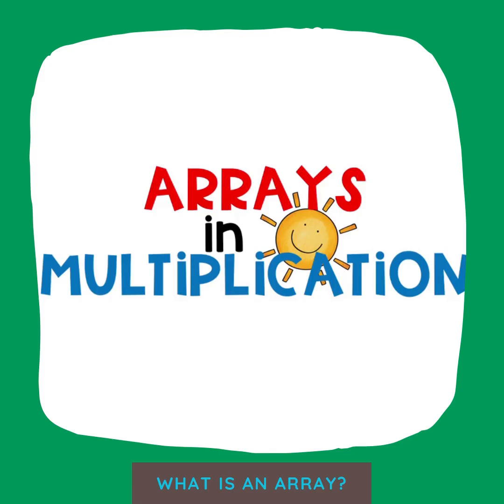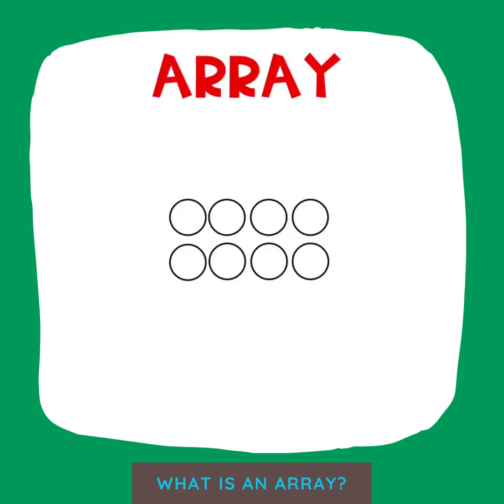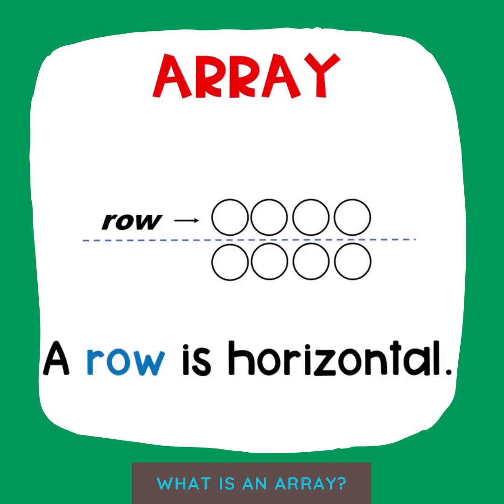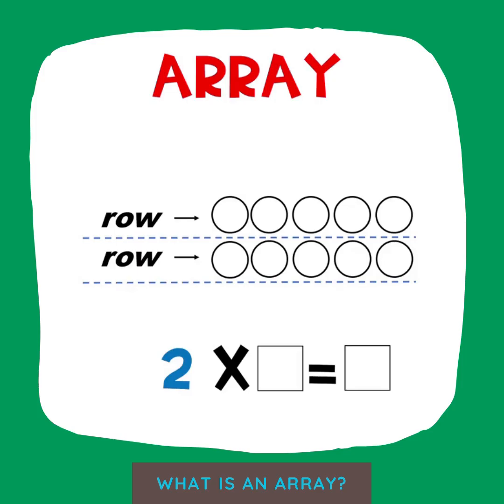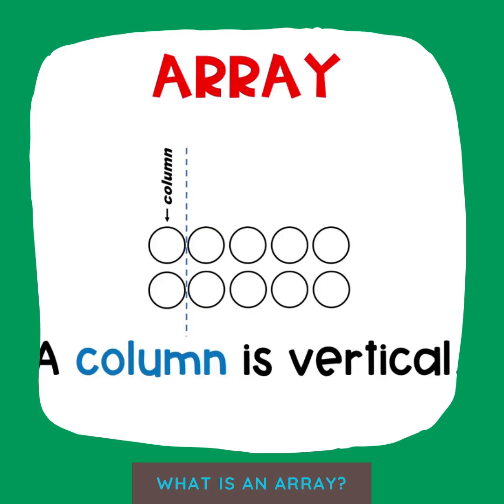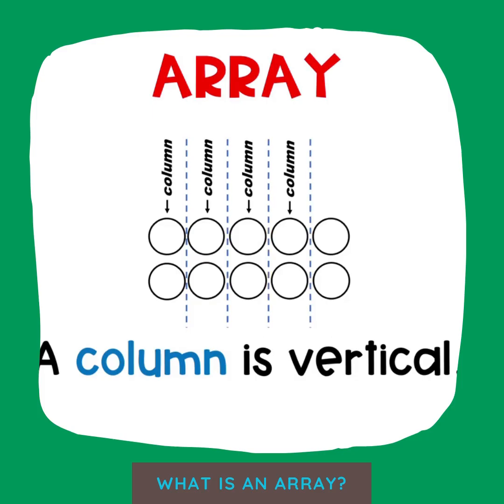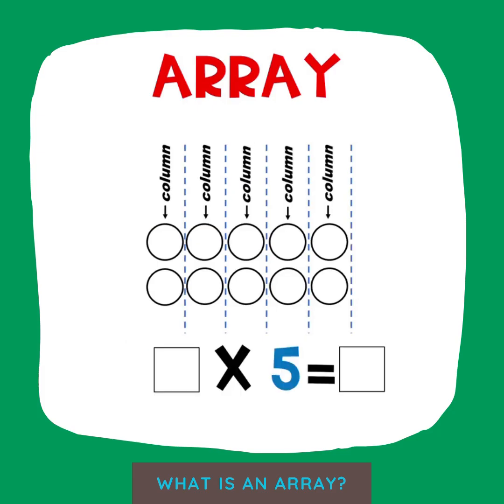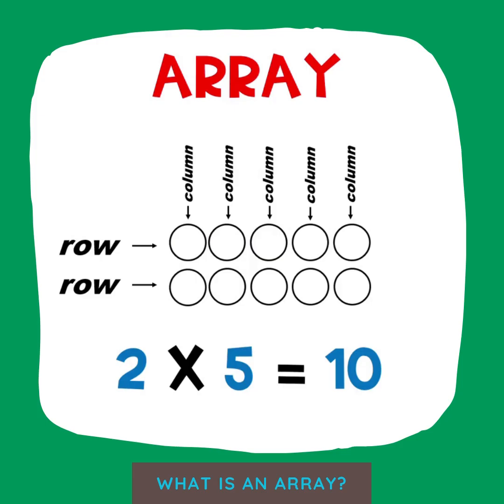What Is an Array? | Grade 3 Multiplication Models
Join our Google Classroom to easily access organized videos and worksheets. Perfect for parents and educators alike. Everyone is welcome! Comments are turned off to ensure a more safe space.

Arrays are introduced in Eureka Math Grade 3 Module 1 Lesson 1. This video describes an array in multiplication, including rows and columns.

An array is a math model that we use for multiplication. It is made up of rows and columns.
A row is horizontal. Each row represents a group. The number of rows is the first factor in a multiplication expression.
A column is vertical. The number of columns is the number in each group. The number of columns is the second factor in a multiplication expression.

HOW I MADE THIS VIDEO:
1. Designed the presentation in PowerPoint.
2. Narrated the presentation in Loom.
3. Edited the video in Canva.
4. Created a YouTube thumbnail image in Canva.
5. Uploaded the video and thumbnail image to YouTube.